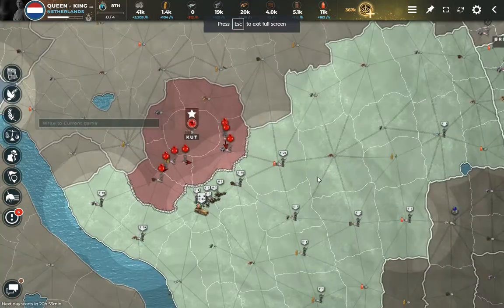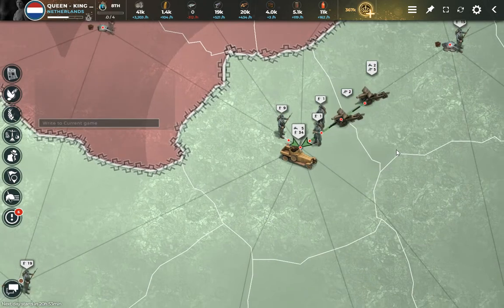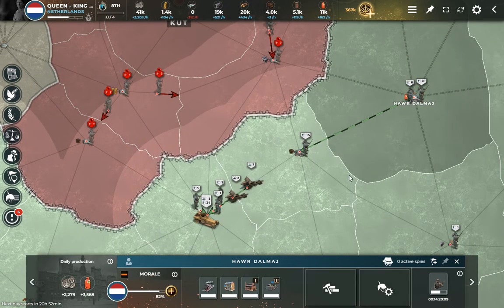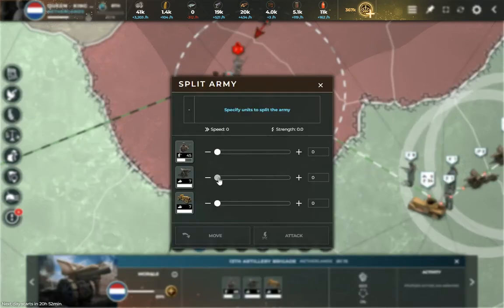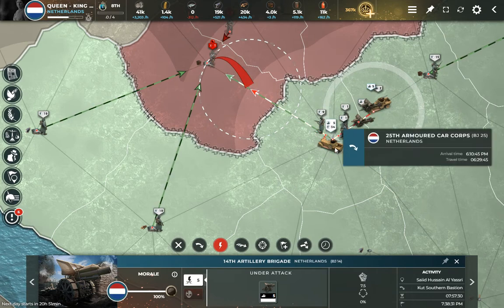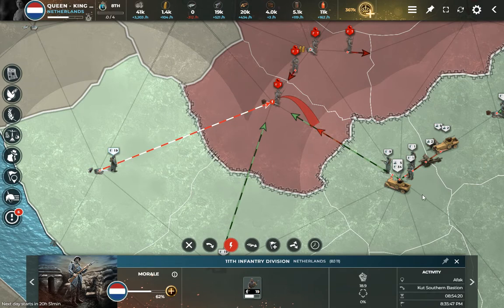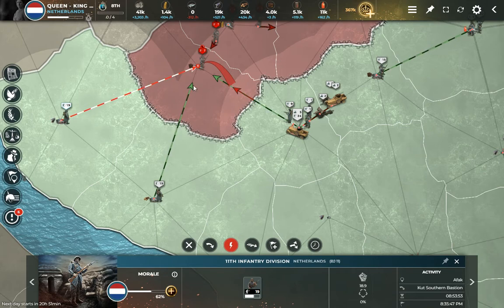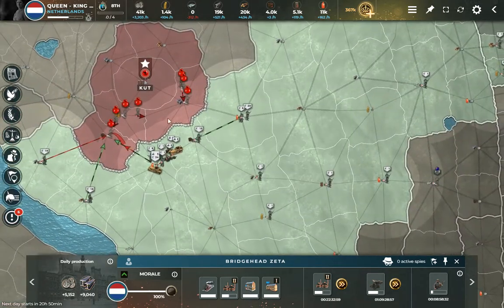Meso Start to finish 4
Continuing the "Dominion" mode odyessy!